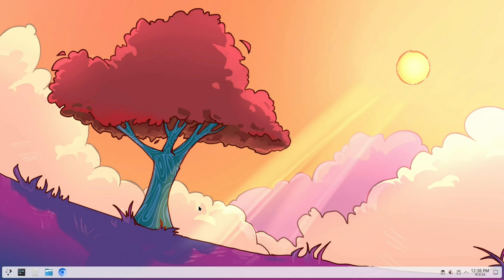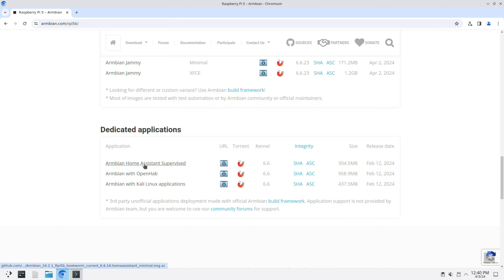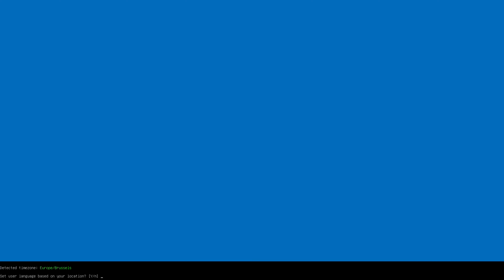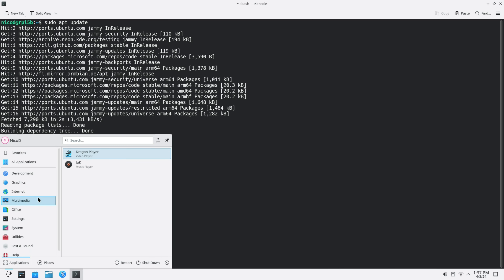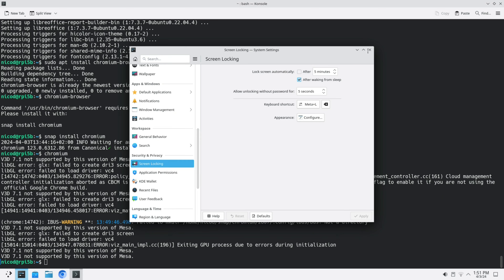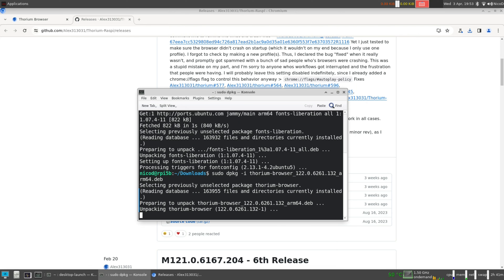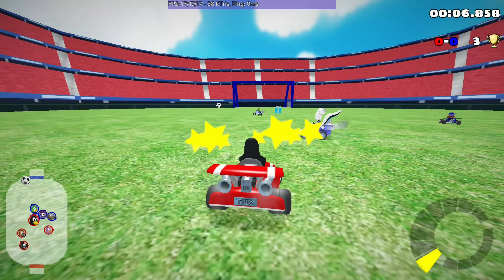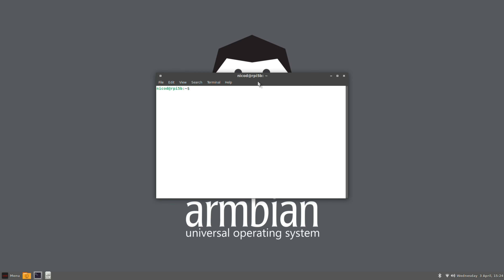Armbian Jammy KDE Neon on Raspberry Pi 5